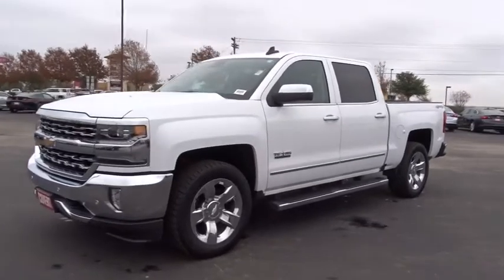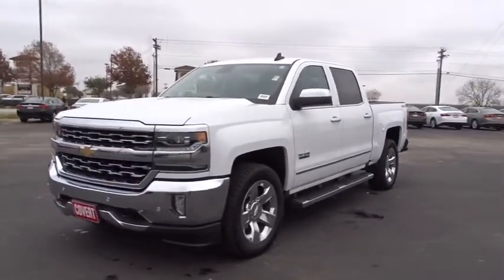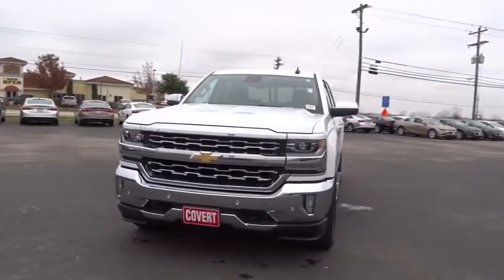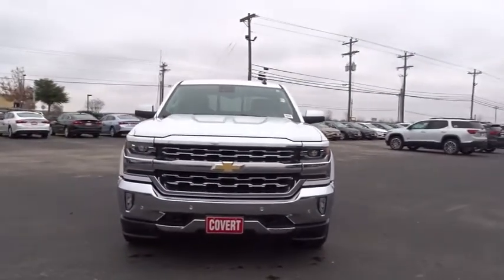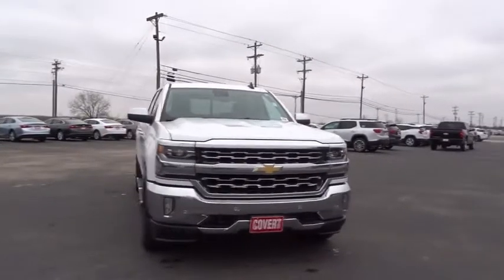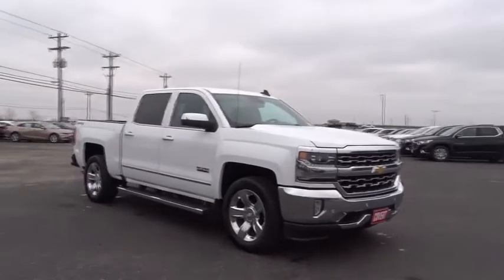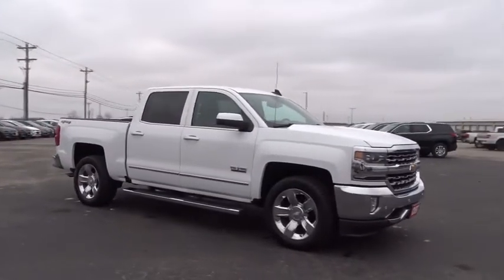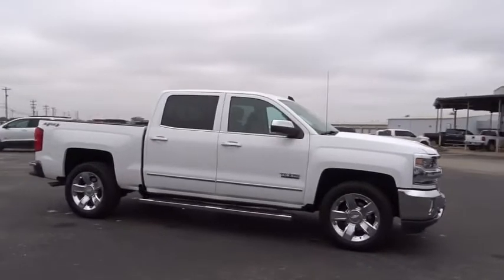2017 Chevrolet Silverado 1500 Austin, San Antonio, Bastrop, Killeen, College Station, TX 380186A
2017 Chevrolet Silverado 1500
2017 Chevrolet Silverado 1500 LTZ - Stock#: 380186A - VIN#: 3GCUKSEC8HG459746

702 State Hwy 71 West

Come see this 2017 Chevrolet Silverado 1500 LTZ. Its Automatic transmission and Gas V8 5.3L/325 engine will keep you going. This Chevrolet Silverado 1500 features the following options: Windows, power front and rear with driver express up and down and express down on all other windows, Window, power, rear sliding with rear defogger, Wheels, 18 x 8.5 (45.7 cm x 21.6 cm) bright-machined aluminum, Wheelhouse liners, rear, Visors, driver and front passenger illuminated vanity mirrors, Universal Home Remote, Transfer case, electronic Autotrac with rotary dial control (Included with 4WD models only.), Tire, spare P265/70R17 all-season, blackwall, Tire Pressure Monitoring System (does not apply to spare tire), and Tire carrier lock, keyed cylinder lock that utilizes same key as ignition and door. Stop by and visit us at Covert Chevrolet Buick GMC, 702 Hwy 71 West, Bastrop, TX 78602.